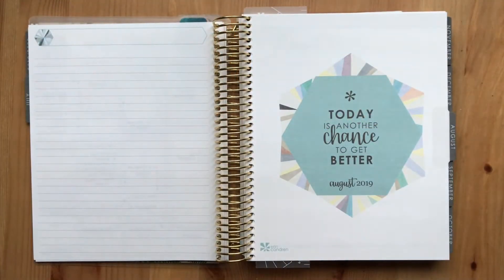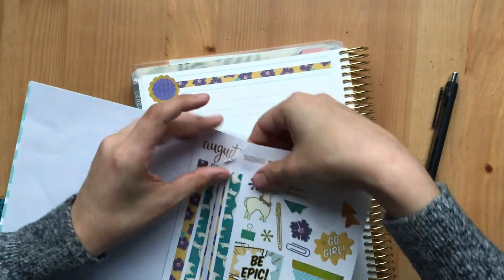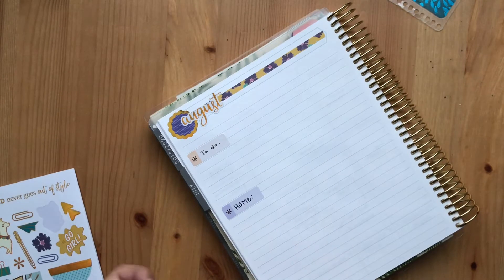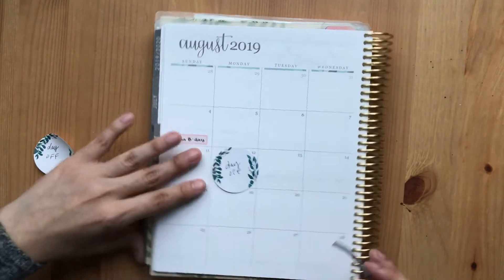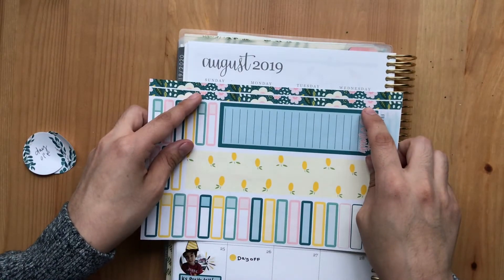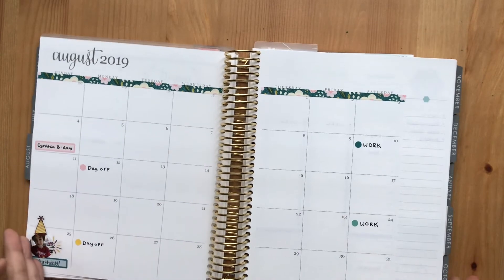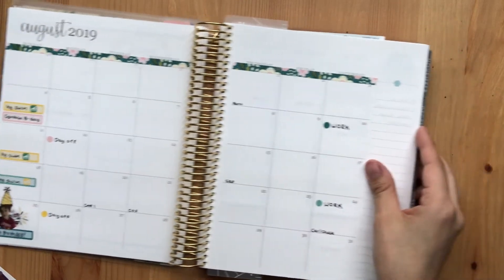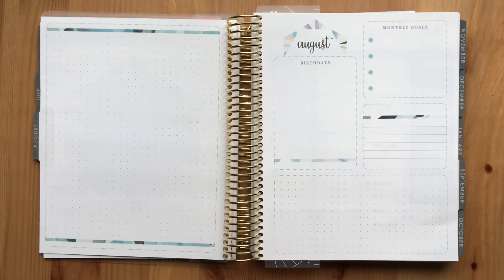August Plan With Me | Erin Condren Life Planner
Hello everyone! Thanks for visiting my channel. In this video l will be showing you how I planned my August notes pages and monthly view! I used an Erin Condren Sticker Book and Planner Kate Stickers. Hope you guys enjoyed and let me know if you have any questions!

✔ The planner I use. This link give you $10